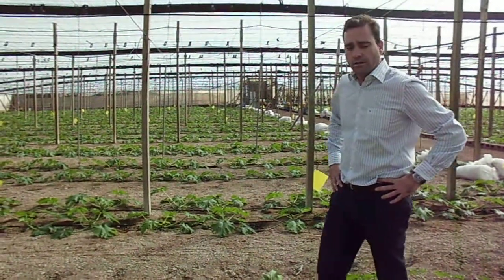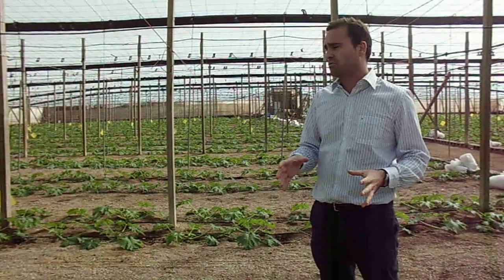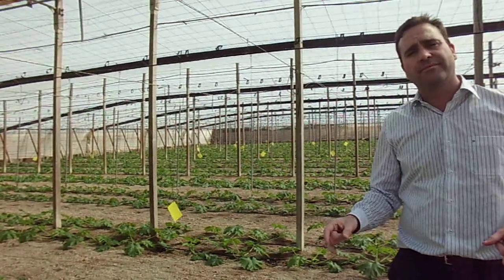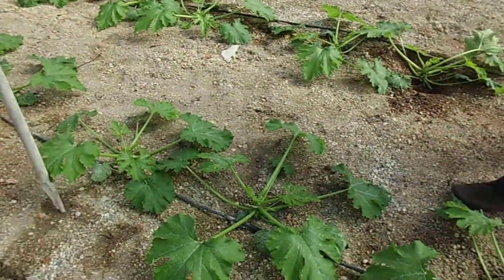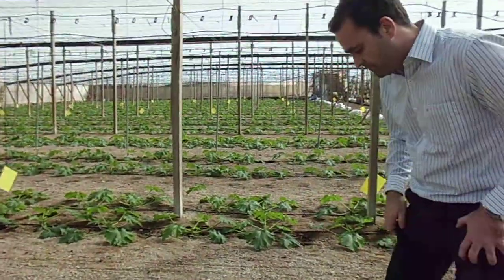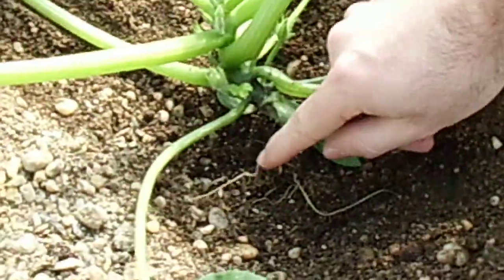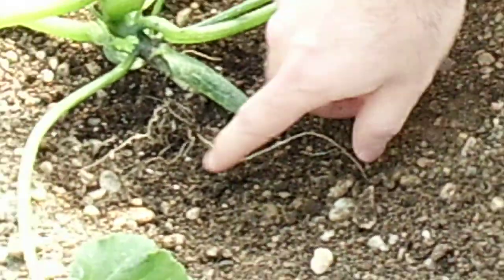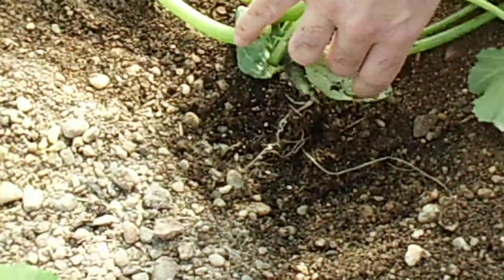rhyzo zucchini in soil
Effect of RHYZO in zucchini crop in soil. Greenhouse production.